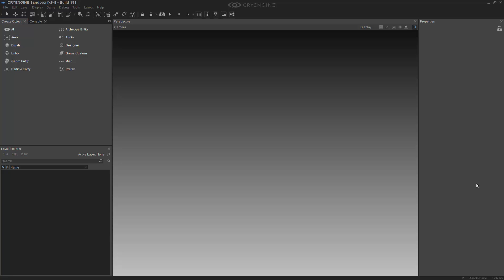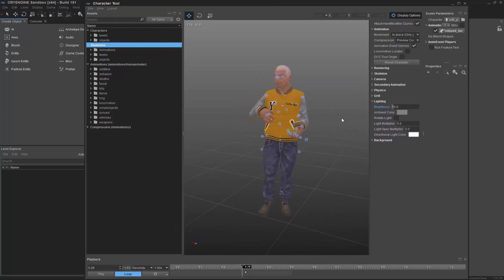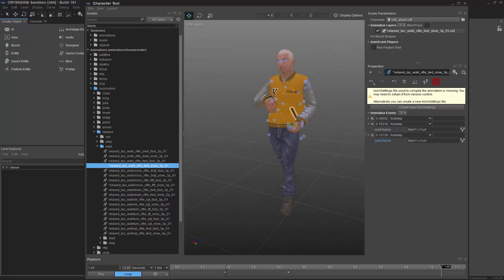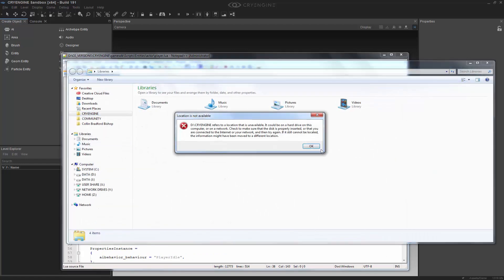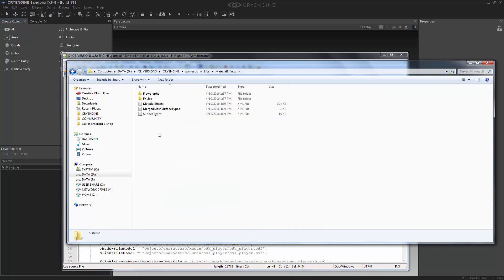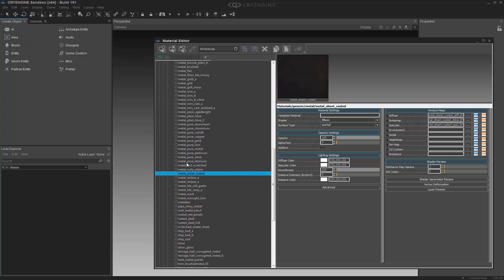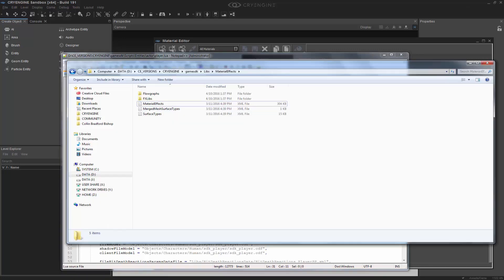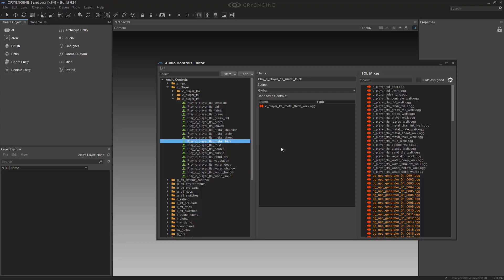How to create character footstep sounds | Game Audio & Music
This lesson goes over the way to set keyframes within the character tool to trigger footsteps for your player when walking on surfaces. We go over the player.lua script and the footstep material effects.